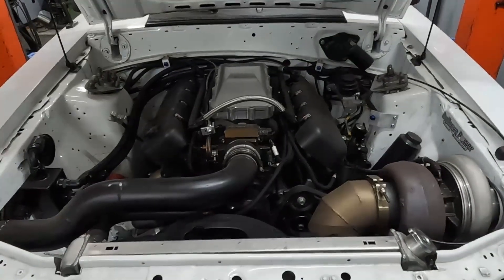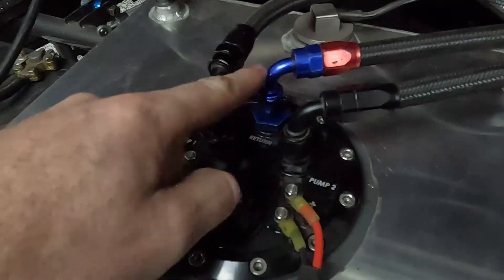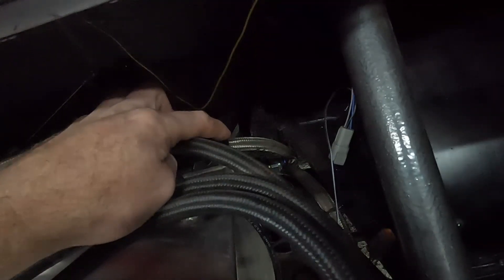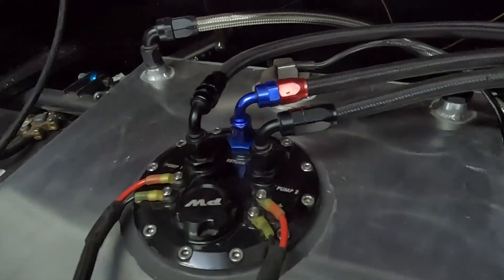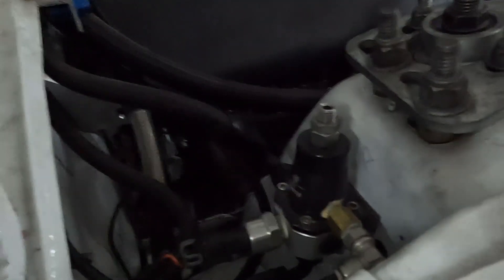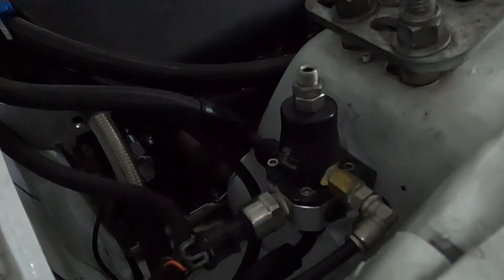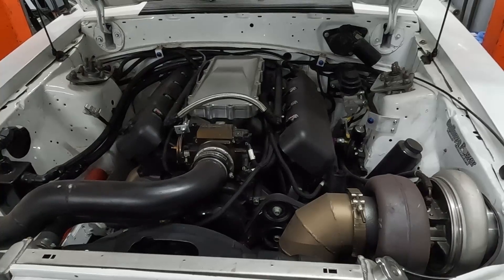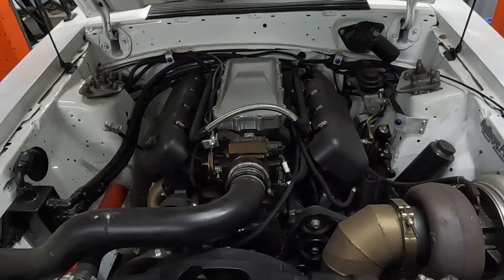My E85 Fuel System Shouldn't Support Over 1000WHP (Why it does)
In today's video I take you through the undersized fuel system on my turbo LS foxbody. The car is a LS2 with a bullseye 76mm turbo on it. It has made over 1000whp on the dyno where we had some crank signal issues, no idea what it makes now. I go through the triple pump setup with two walboro 450s and one 340. Then I show you my -6AN return line and -8AN feed line, the tiny aeromotive fuel pressure regulator and my bosch 210 injectors which are the start of the show! Everyone usually says you need massive fuel lines but I think this car does a great job of showing what can be done on a -8 feed and -6 return line utilizing staged pumps.